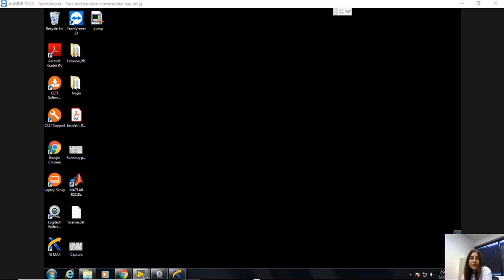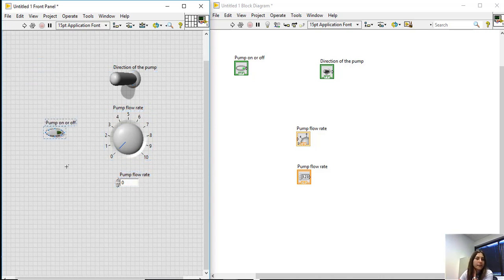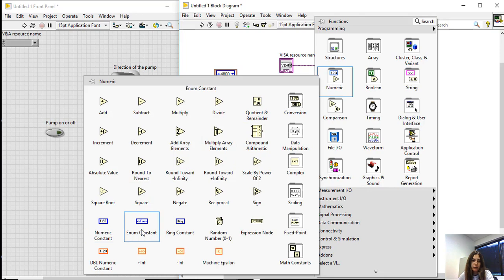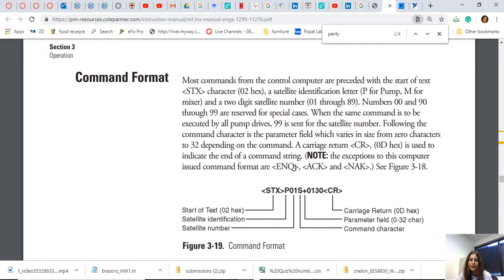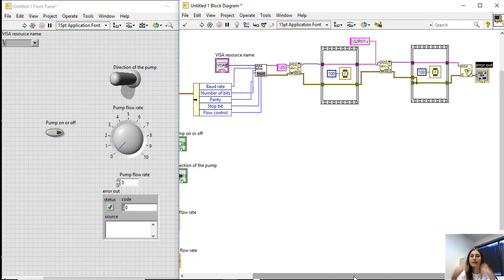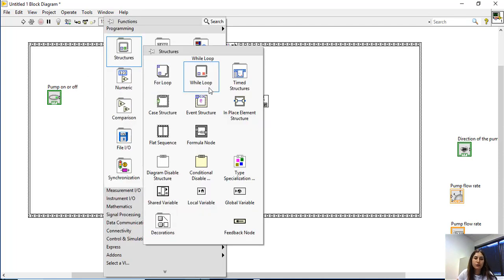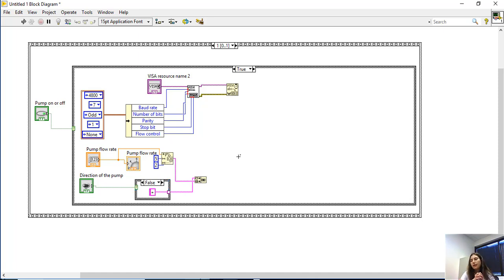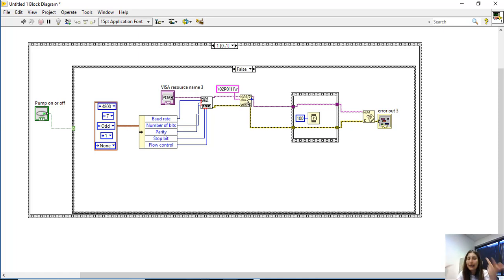Introduction to LabView Video number 18-Serial Communication Part 2